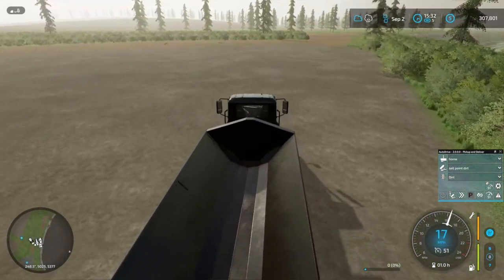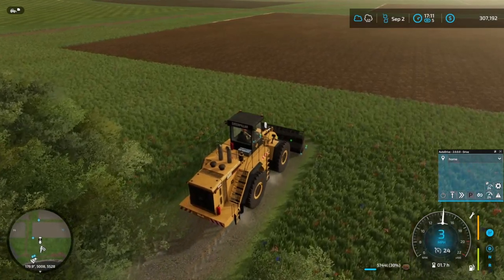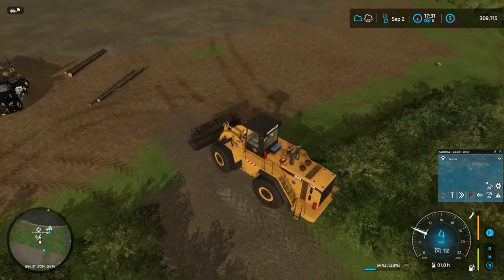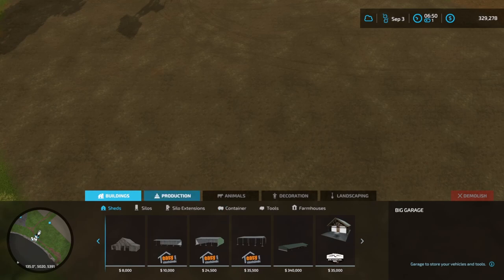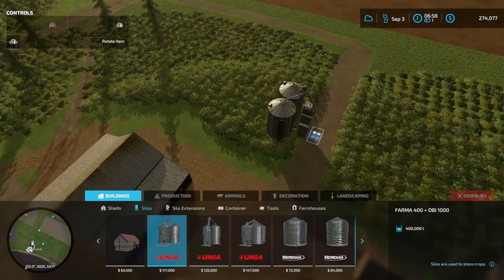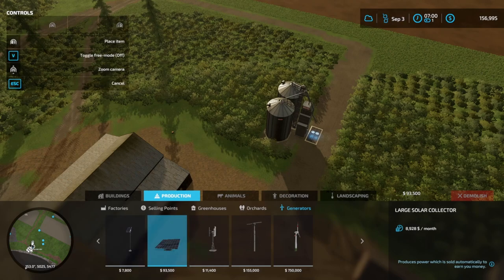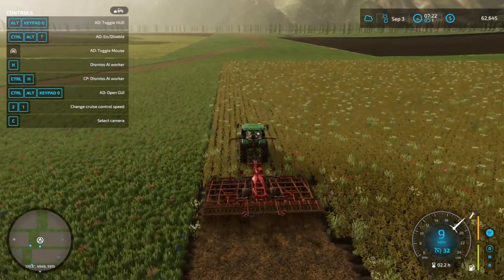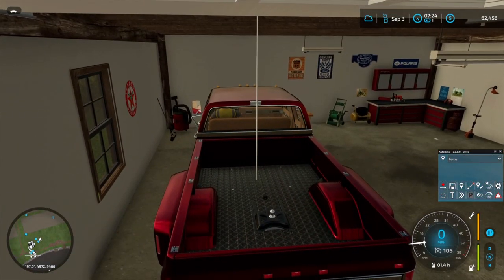Farming Simulator 22, Yukon Valley, AutoDrive Terrafarm Setting up are Home.